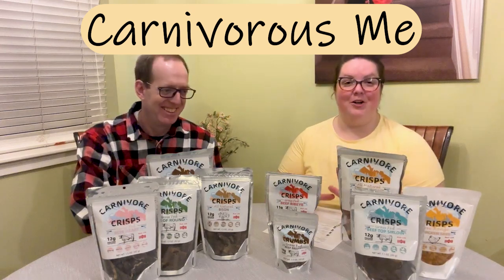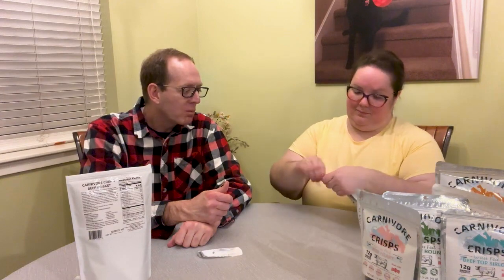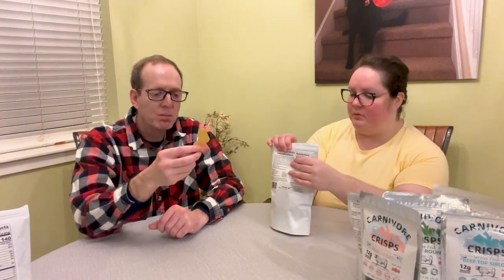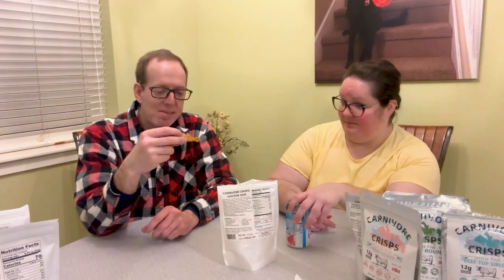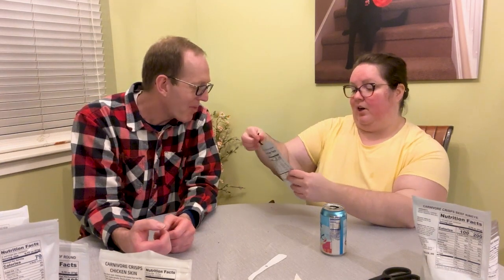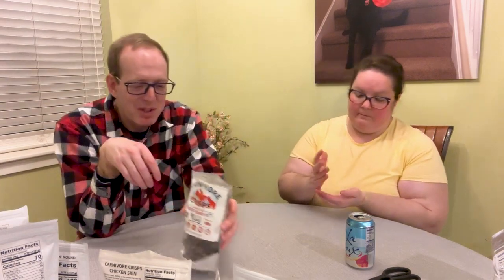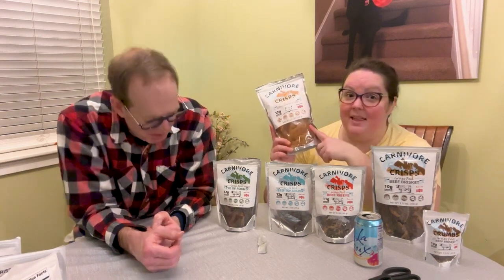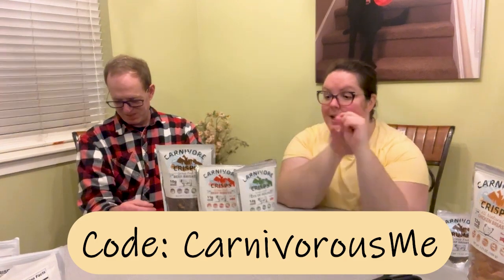Carnivore Crisps ... How do they taste?!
A few really surprised me! Here is what Scott and I thought of the different bags @carnivorecrisps sent us!!

*Want some 1:1 coaching OR Group coaching, check it out here!*

Use Code: CARNIVOROUSME

Use code: CarnivorousMe

Use Code: CarnivorousMe

You can get a free sample pack with any purchase if you head to